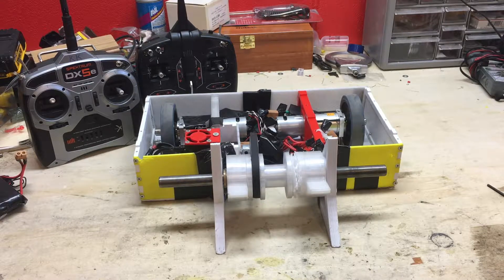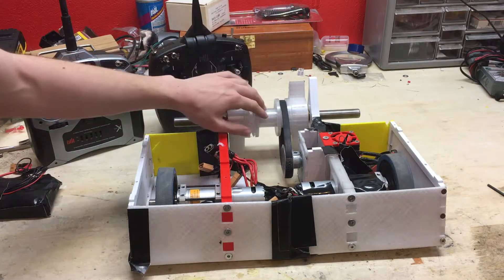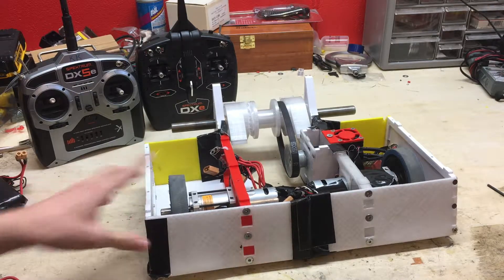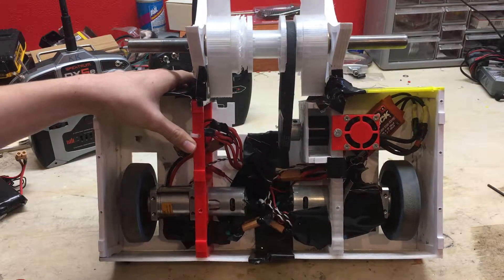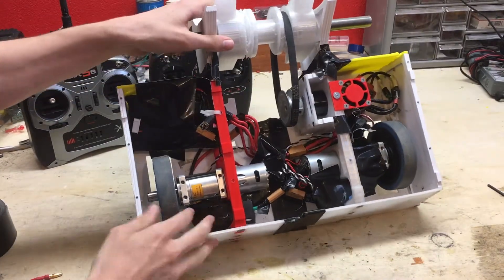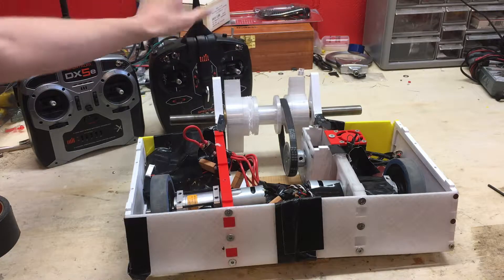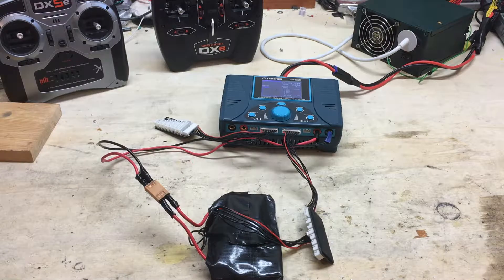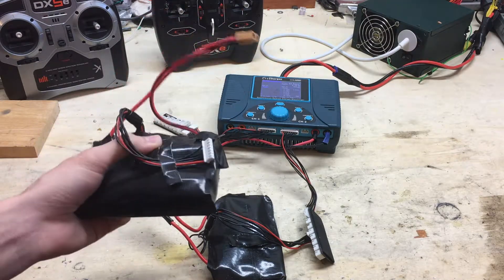15lbs Combat Robot Build- Part 2: Prototype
Documentation of my Combat Robot, Onslaught. This is the prototype phase. I go over the components and test the drive and weapon system.